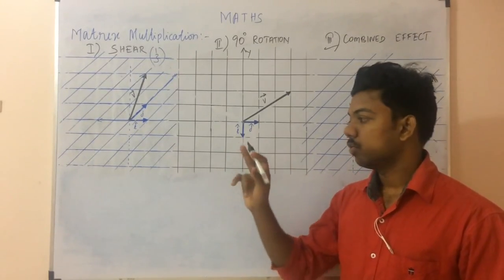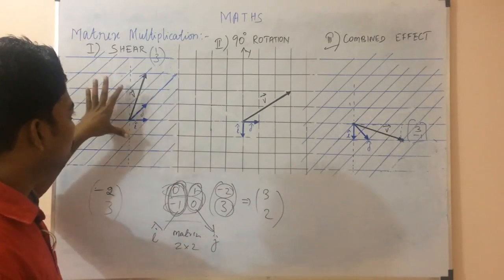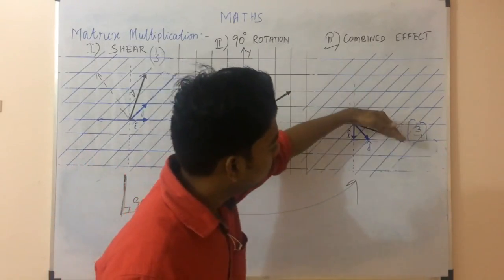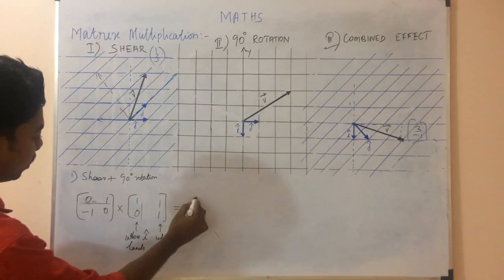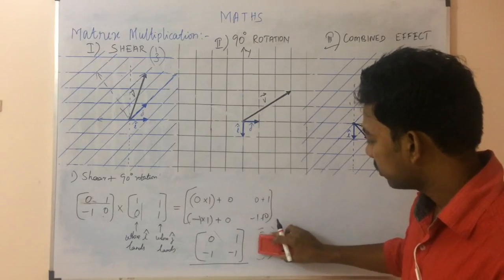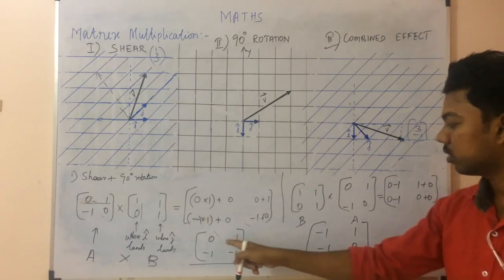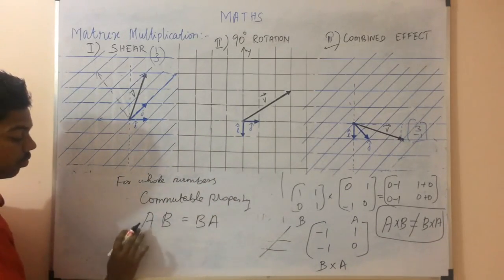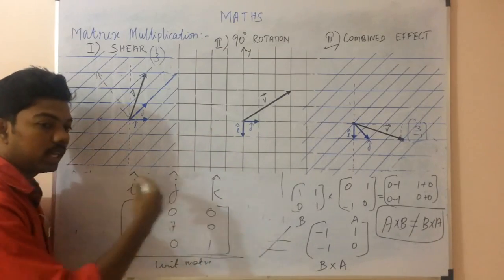Matrix session 8